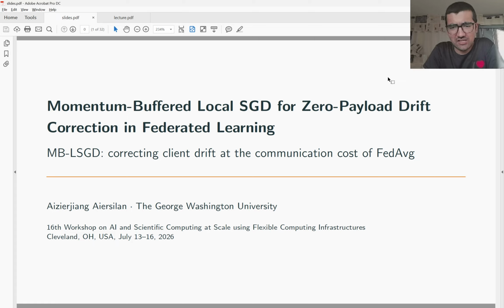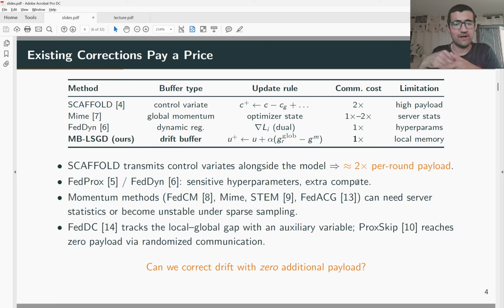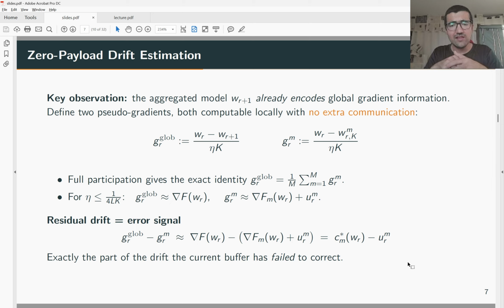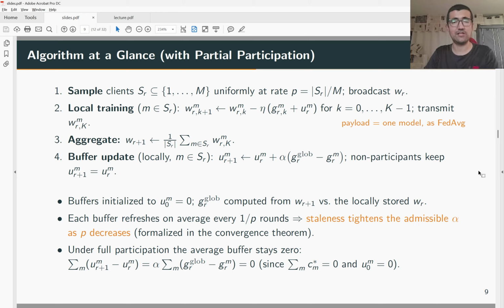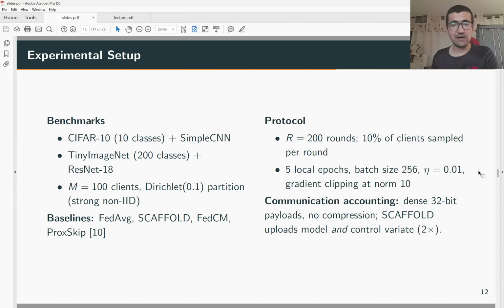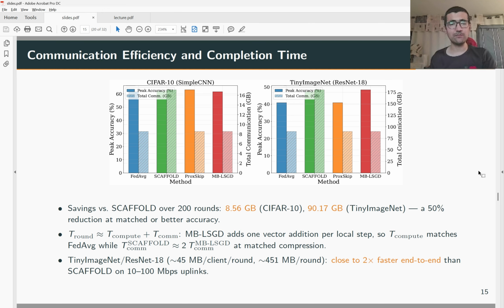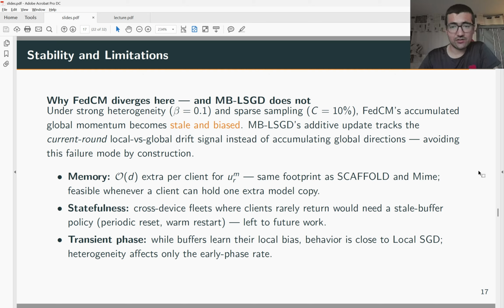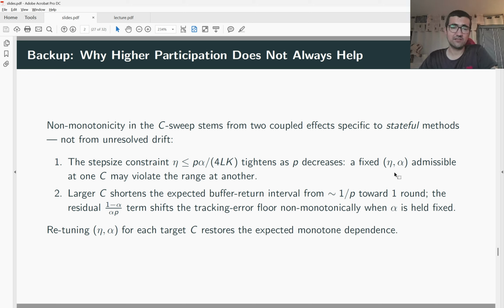[Momentum-Buffered Local SGD for Zero-Payload DriftCorrection in Federated Learning]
Presentation: MB-LSGD: correcting client drift at the communication cost of FedAvg
Author: Aizierjiang Aiersilan
Presented at: 16th Workshop on AI and Scientific Computing at Scale using Flexible Computing Infrastructures, HPDC 2026